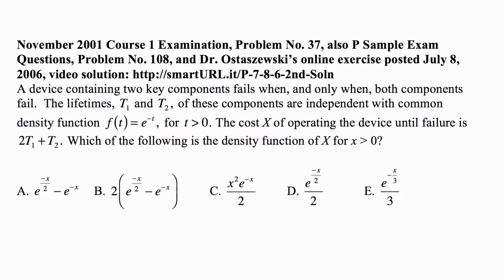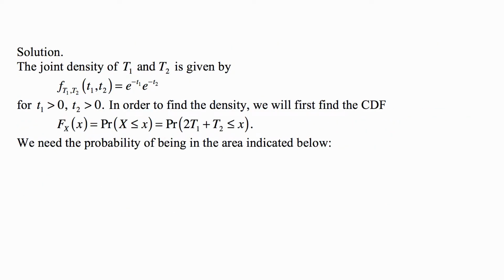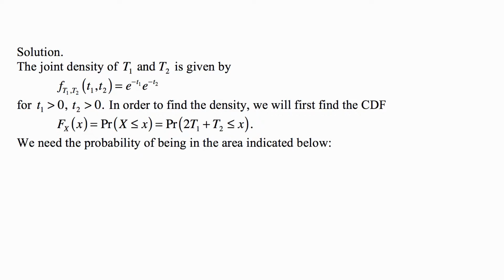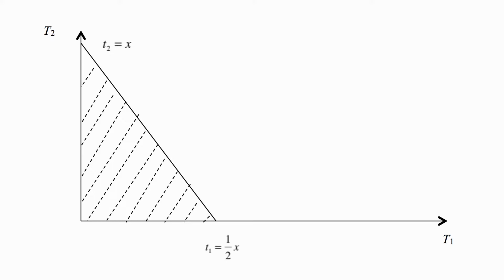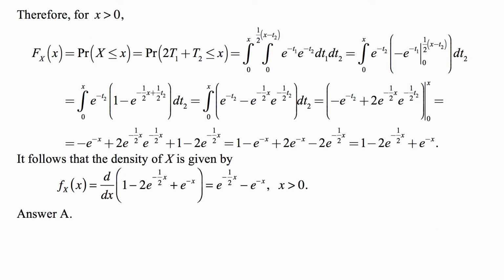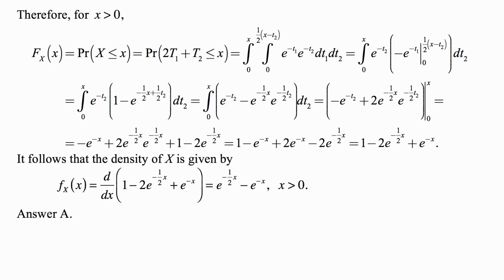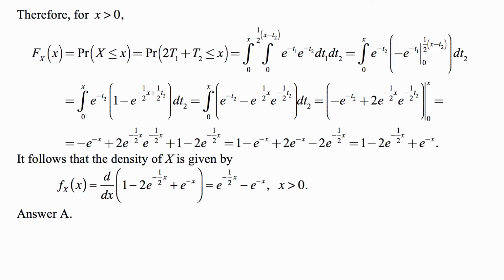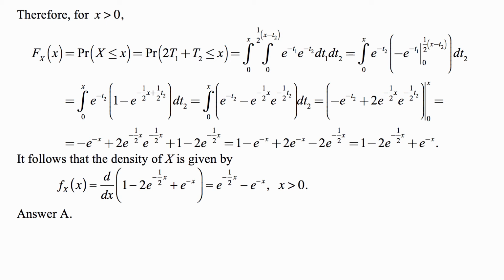Exam P exercise for April 14, 2018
Exam P exercise for April 14, 2018, November 2001 Course 1 Examination, Problem No. 37, also P Sample Exam Questions, Problem No. 108, and Dr. Ostaszewski’s online exercise posted July 8, 2006, video solution